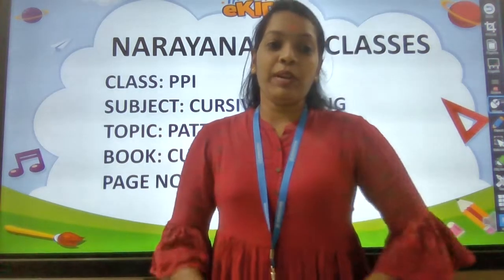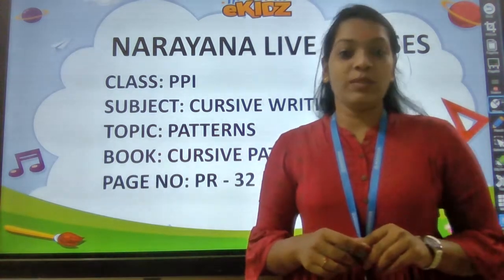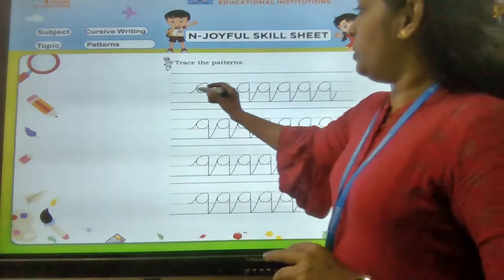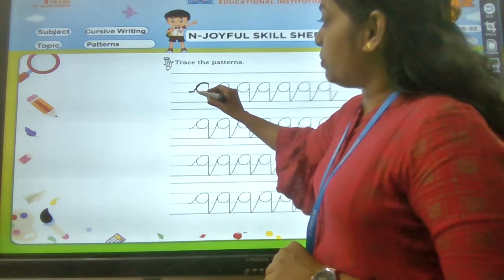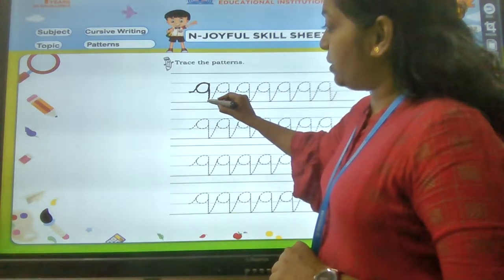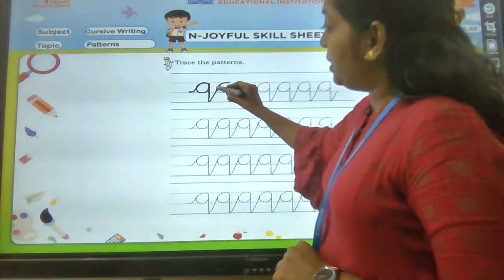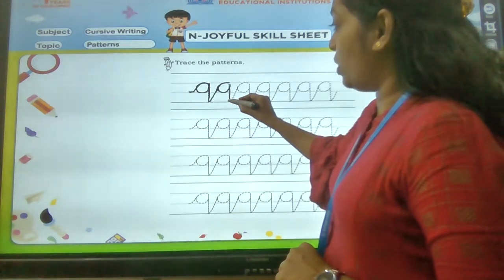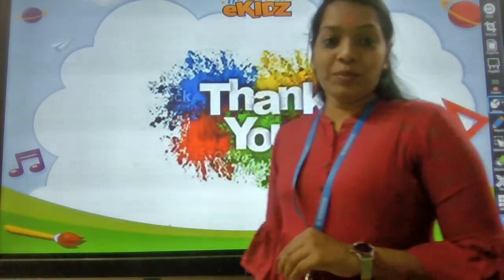CBSE PP-I CURSIVE WRITING 'PATTERNS' SEM-II PR-32